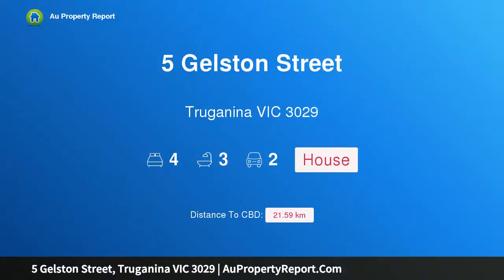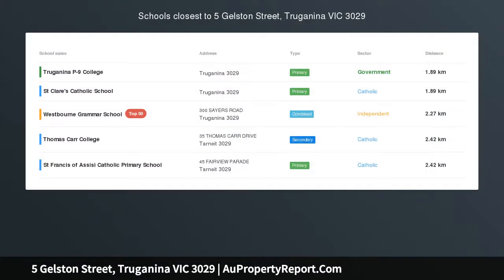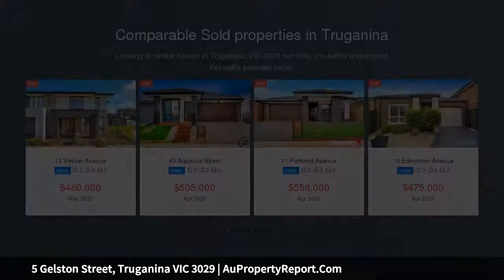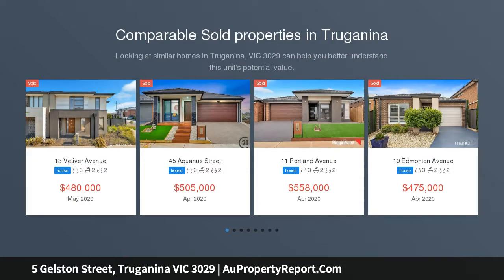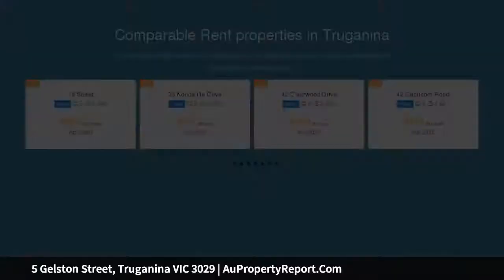5 Gelston Street, Truganina VIC 3029 | AuPropertyReport.Com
5 Gelston Street, Truganina VIC 3029
Property Type: house
Bedrooms: 4
Bathrooms: 4
Car Space: 2
Brand new East facing two Ensuite house in Westbrook estate!!!